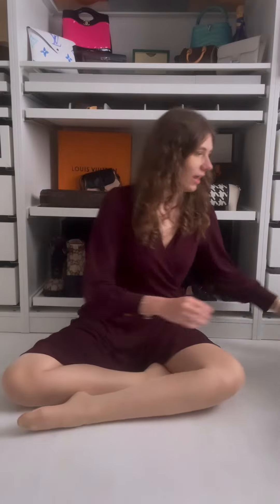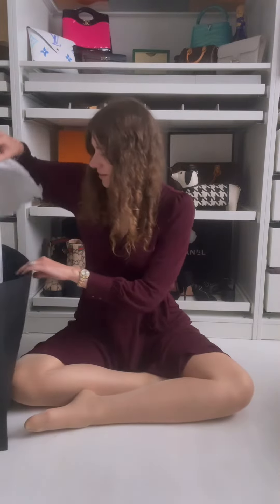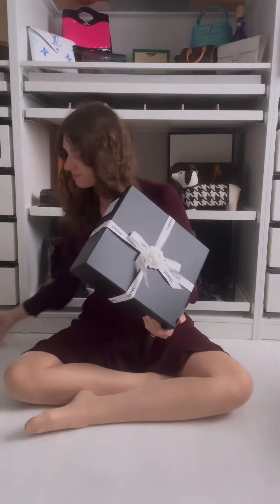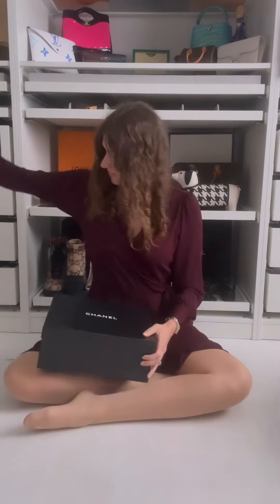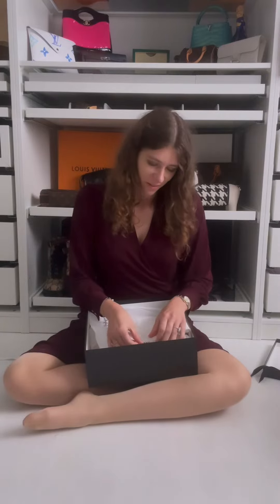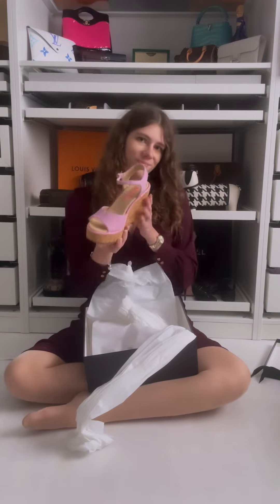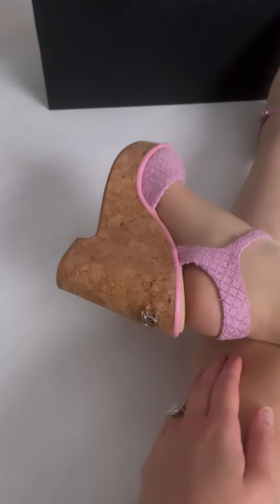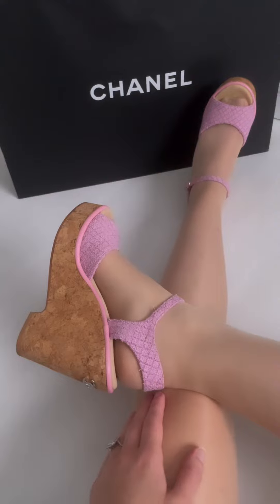CHANEL UNBOXING : NEW SUMMER SHOES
Do you like my new summer sandals by Chanel? These wages are in a pink tweed fabric. I absolutely love these shoes. Do you like them aswell? btw: They are high heel sandals, but they are quite comfortable :)